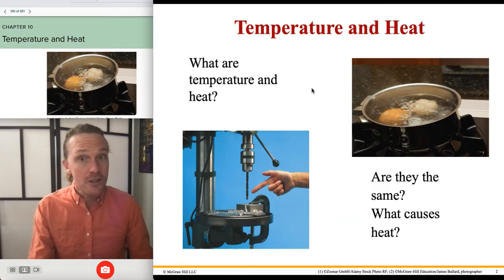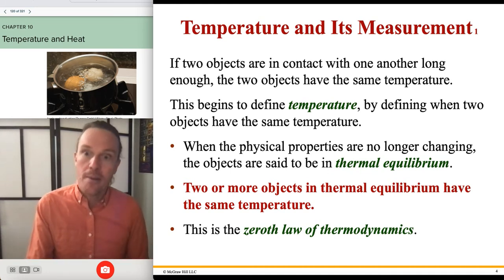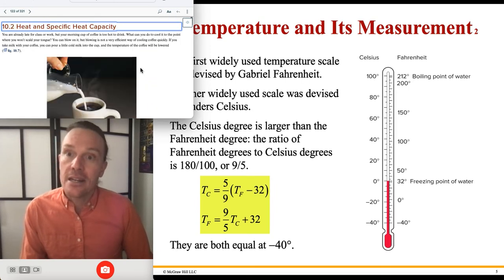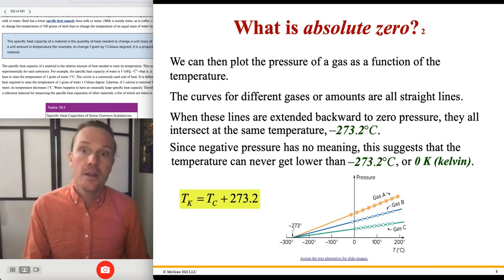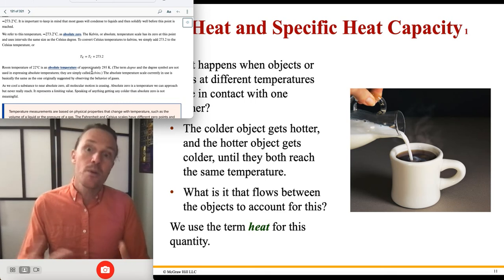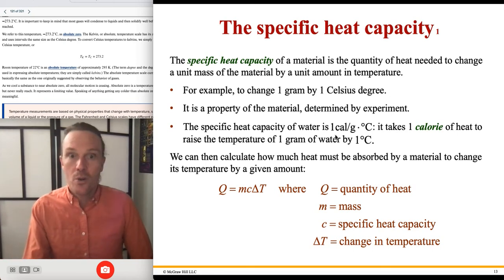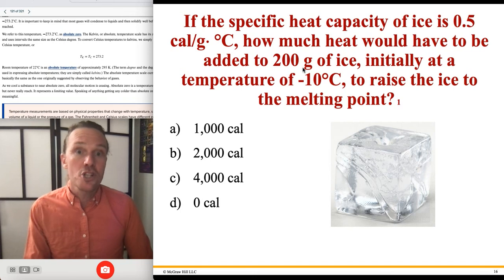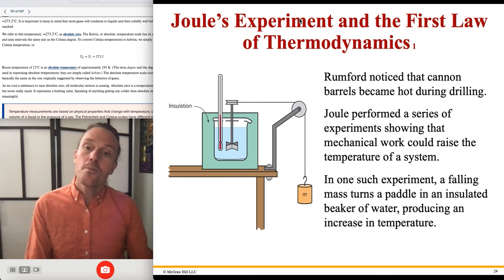Chapter 10 — 10.1 to 10.2 — Temperature, Heat, Specific & Latent Heat Capacity